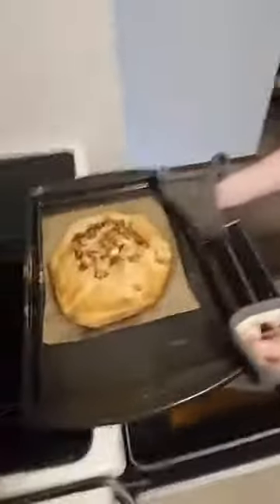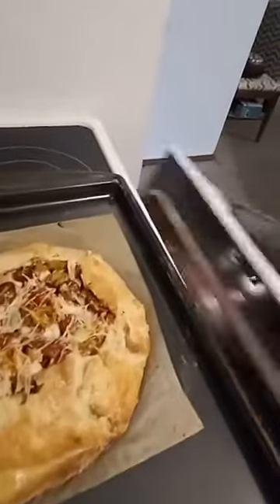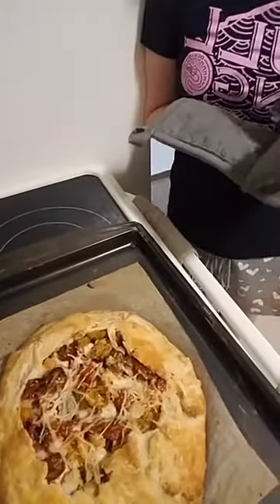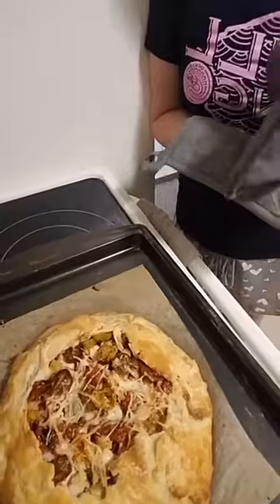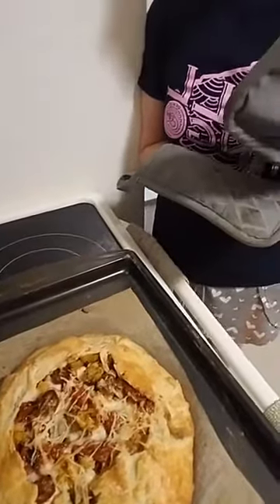Wine Pairing Featuring Francis Ford Coppola Zin!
No, we don't drink as often as these videos imply. I'm just catching up with thesummerofzin

I apologize for the quality of the videos in advance. I am not a pro (obviously). These videos were done on a different date than when they were posted. As such, they will not be posted in chronological order.